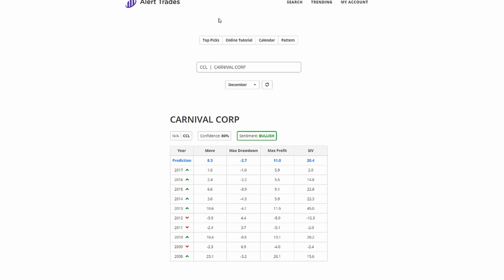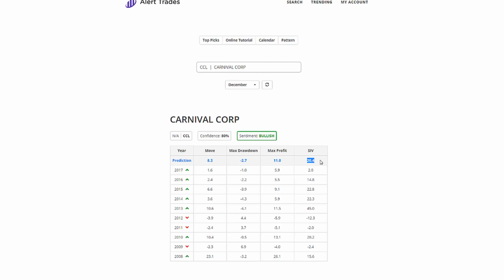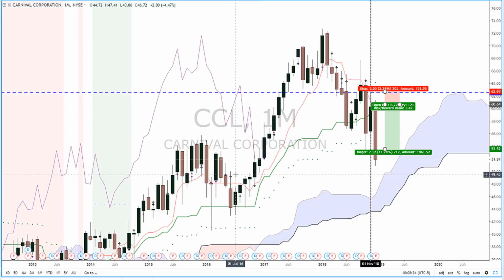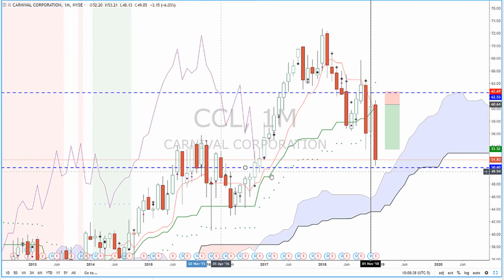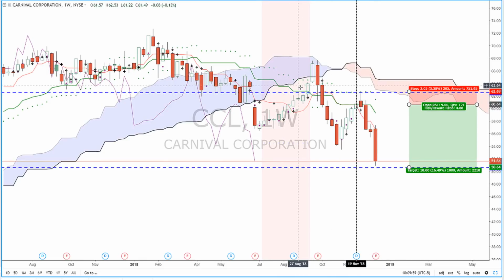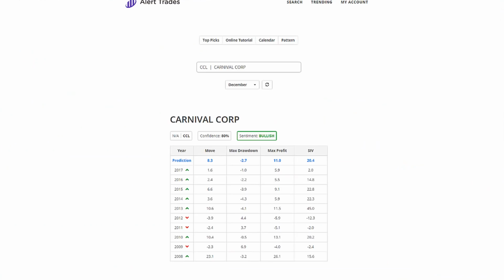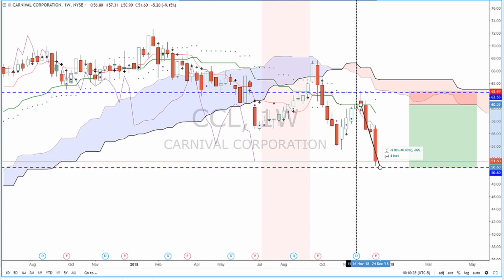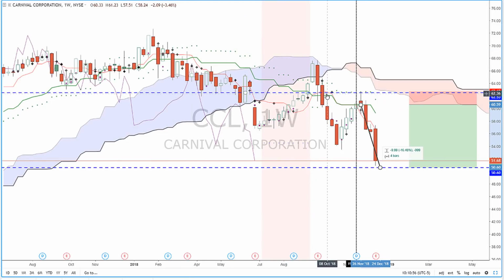MO Altria Buying opportunity with Fibonacci, Elliott Wave, and IMTF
MO Altria Buying opportunity with Fibonacci, Elliott Wave, and IMTF.  MO is going through a major pull back right now.   The multiple time frame support, Fibonacci and Elliott Wave have come together.  Check out how in this 5 minute workshop marijuana Futures and forex trading contains substantial risk and is not for every investor. An investor could
future results.